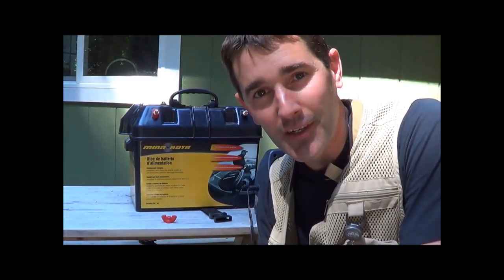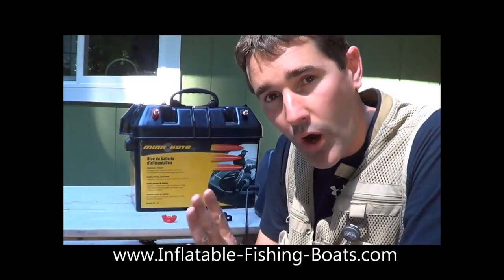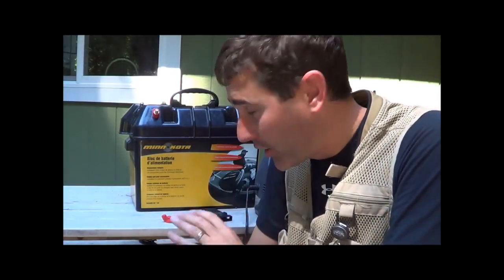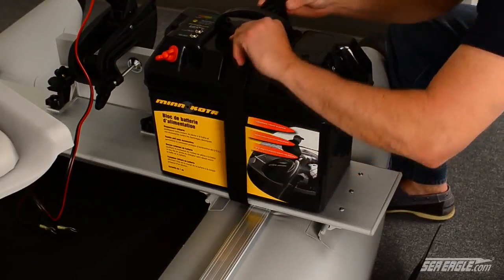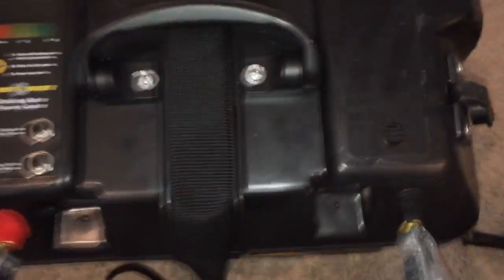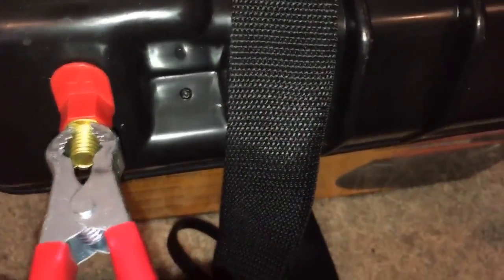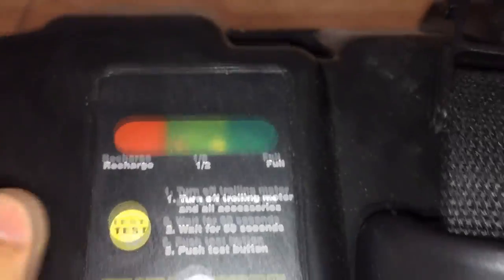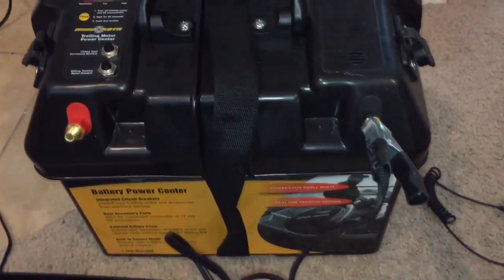Best Trolling Motor Battery Minn Kota | Deep Cycle Battery Review | Dual Purpose Deep Cycle Battery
Here are our picks for the best trolling motor battery.

*Discount* Minn Kota Trolling Motor Power Center

*Discount* 12V 35AH SLA Battery for Minn Kota

**Discount activated when item is placed in your cart. If in cart price is same as initial price, the item may be temporarily back to normal price, however discount will reactivate in the future.**

The Minn Kota Trolling Motor Power Center and battery are the best trolling motor batteries you can get. These dual purpose deep cycle batteries and power center are the best deep cycle batteries for your boat.

As for the Power Center, it alone is the holder/case only. Battery is sold separately. The motor center is ideal for small boat applications. The battery terminals are easily accessible for connecting your leads. The state of charge is displayed on the built in battery meter in the front. This Power Center is designed to fit group 24 and 27 size batteries. Also, you get a pair of 12 volt accessory plugs and a manual reset circuit breakers.

The Battery is a 12V 35 AH sealed lead acid (SLA) rechargeable battery. 7.68 " x 5.16" x 7.13". This spill proof battery has a characteristic of high discharge rate, deep discharge recover, wide operating temperatures and a long service life. Ideal for small boat applications. This rechargeable battery can be mounted in any position can withstand vibrations and shocks. Great performance in a range of high to low temperatures, TopReviews

Only for my YouTube viewers, you can try Audible for Free and get all your favorite books on audio, its pretty awesome